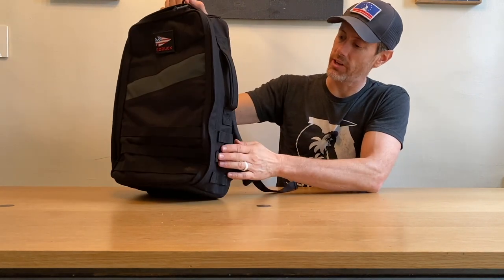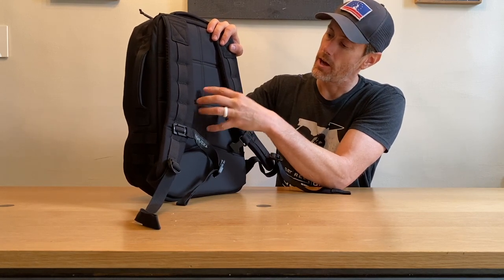GORUCK Rucker 4.0 Review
Here's my initial review of the GORUCK Rucker 4.0. You can check out the Rucker 4.0 out And you can see our written review Need more rucking gear? Check out below

My rucking watch of choice
Affordable Ruck Weights (10-45#)
Favorite Hydration Bladder
Best rucking bag if you can’t afford GORUCK
Blister Prevention Tape
Favorite no-frills headlamp
Favorite fancy headlamp
Great rucking socks
More great rucking socks